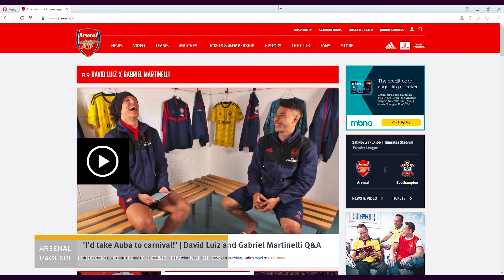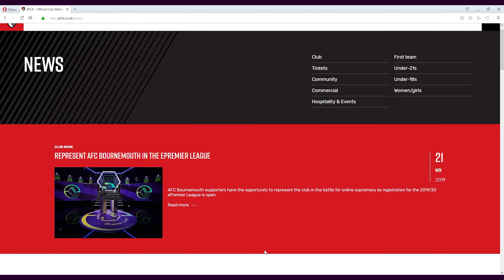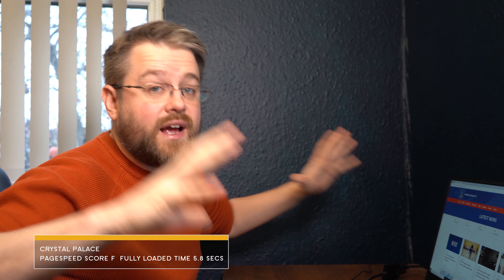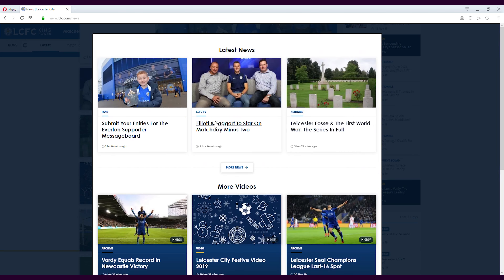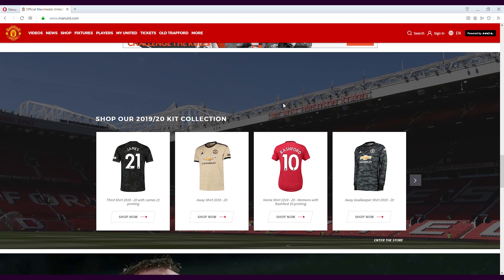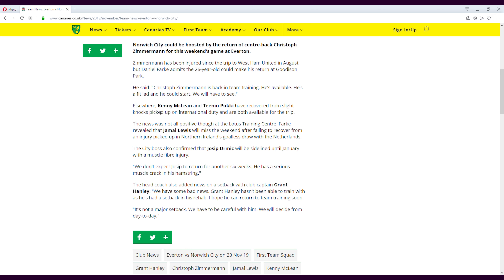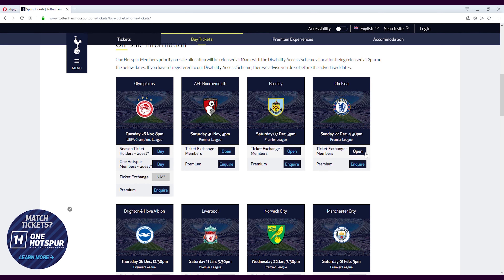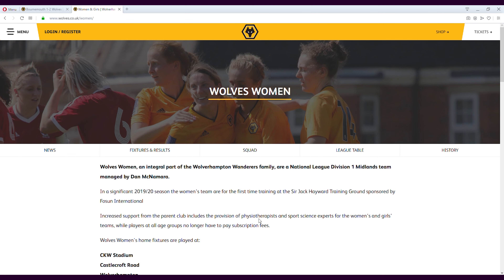Ranking the Premier League Websites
Today we decided to look at the Premiere League Football Teams websites and give them a score based on Look of the Web Site, Functionality, Buying Tickets and News. Which team do you support and what do you think of what we have to say?

Arsenal: 0:30
Aston Villa: 1:47
Bournemouth: 3:21
Brighton: 5:04
Burnley: 6:30
Chelsea: 7:36
Crystal Palace: 9:01
Everton: 10:02
Leicester City: 11:50
Liverpool: 13:41
Man City: 15:10
Man United: 16:56
New Castle: 18:57
Norwich City: 20:27
Shefield United: 21:56
Southhampton: 23.17
Tottenham: 24:55
Watford: 26:45
West Ham: 27:24
Wolves: 28.39

If your looking for your own promotional video then give us a call and showcase your business and why you should have your own video! Promote your business, brag about how good you are and why your clients choose you over anyone else. Sell yourself!

Gear
Camera - Sony A7III
Lens - Standard Kit Lens with Sony A7III
DJI Ronin S
Zoom H2H Stero Mic

Editing
Premiere Pro
After Effects
Audition
Photoshop